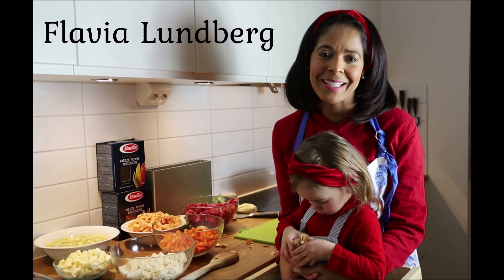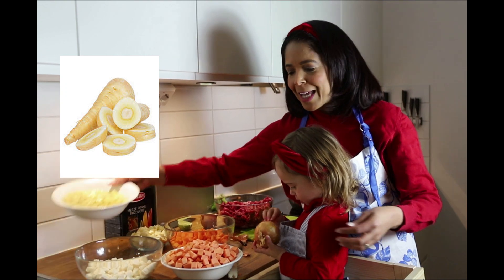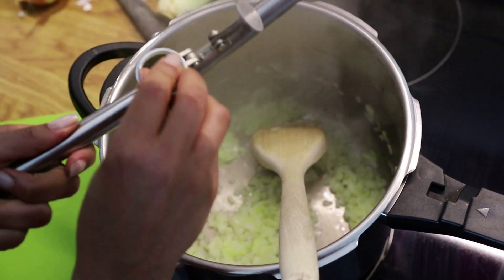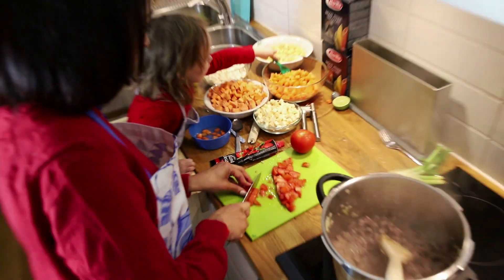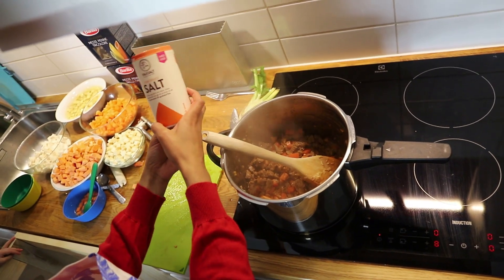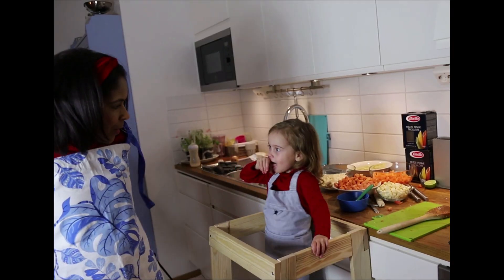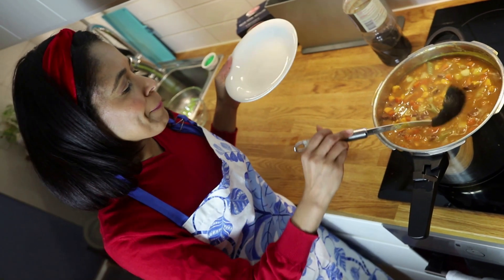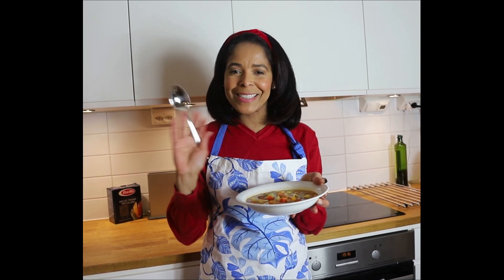SOPA DE CARNE E LEGUMES...COZINHANDO COM SOFIA COMIDA CASEIRA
Oi amores, hoje eu resolvi mostrar um pouco da minha rotina diária depois do trabalho. Cozinhar na minha casa é uma missão que todos temos. E eu exijo que comamos comida gostosa e de qualidade.
Sofia faz parte deste momentos em família. Logo que chegamos na cozinha e pegamos o nosso avental ela diz: “Mamãe, o meu banco”. E também quer usar o avental.
Comida para mim significa memória afetiva. Eu adoro casa com cheiro de comida fresca. Adoro ir ao supermercado e comprar ingredientes frescos.
Eu quero que minha filha cresça gostando de cozinhar e entendendo a importância de uma alimentação saudável.

E com vocês, como é? Comente aqui embaixo que vou adorar saber.

Espero que vocês gostem! Beijos e até o próximo vídeo!

De onde eu sou? Rio de Janeiro, Brasil

Lugares onde já morei: Rio de Janeiro, Luanda (Angola) e Portugal.

Cidade onde moro atualmente: Estocolmo /Suécia

Com quem eu moro: Com meu marido e minha filha Sofia.

Quantos anos vivo no exterior: Desde 2011

Quantos anos moro na Suécia: desde 2014

Minha profissão: Atriz e Professora (Língua Portuguesa e Literaturas)

Casada? Sim, desde 2012.

Filhos? Sim! Sofia nasceu em 2017.

Línguas que falo: Português (nativo), Inglês (intermediário) , Sueco e aprendendo espanhol.

Equipamentos que eu uso:
Câmera: Canon EOS 6d mark ii

Vlogs: Samsung S 10 Plus

Editor de video: movavi

Músicas: Artlist